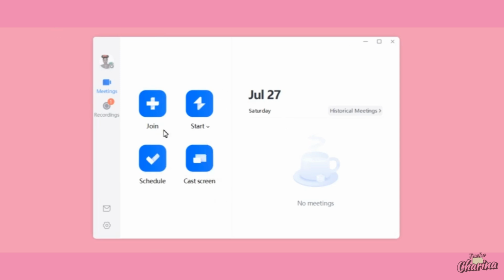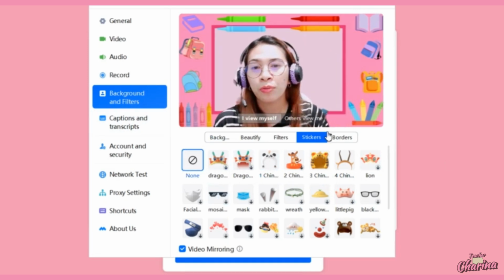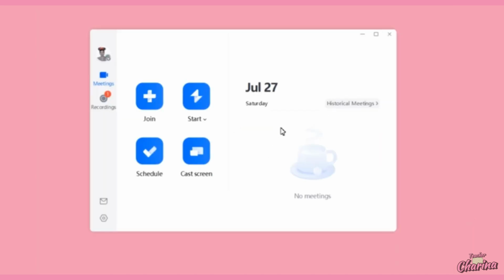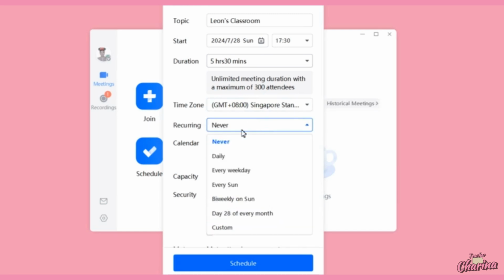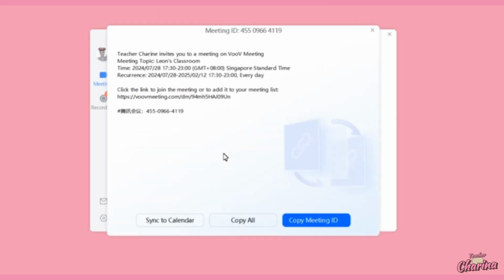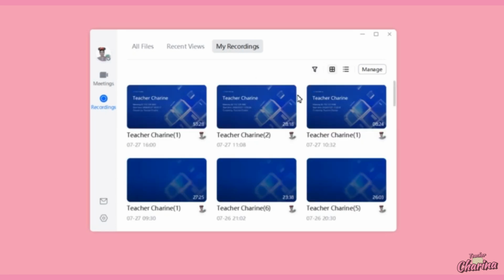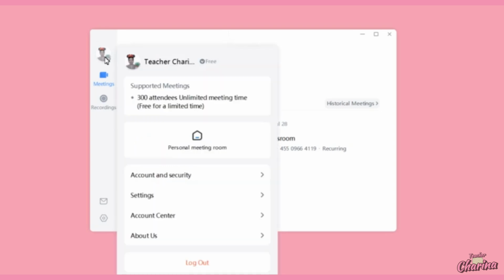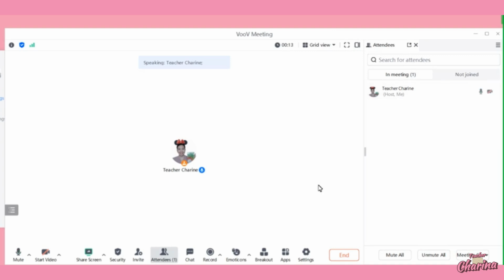How to use voov meeting (tencent meeting) new updated version/software?